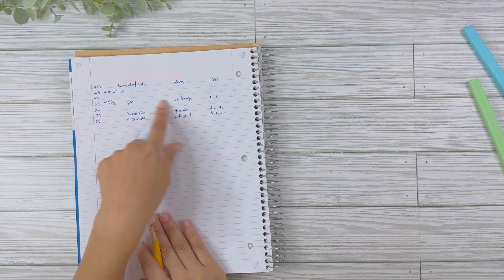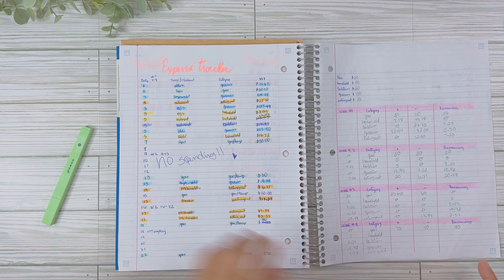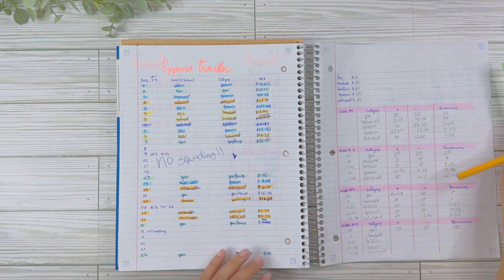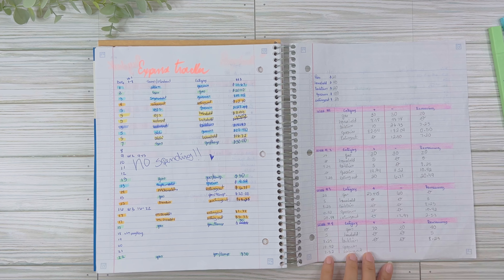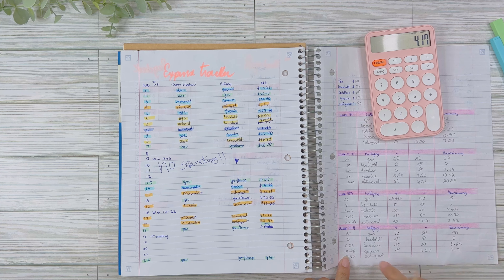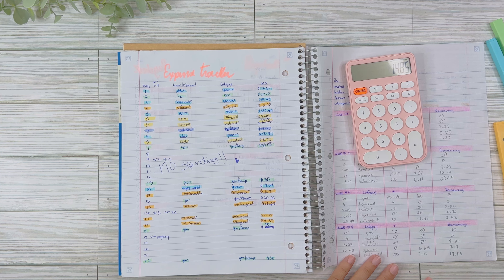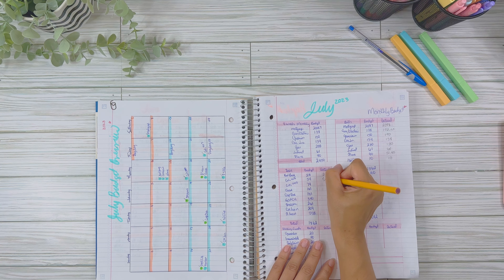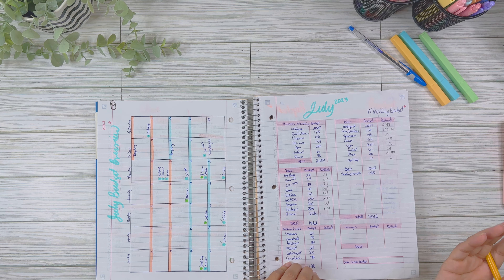How to Close Out A Budget | My Step-By-Step Process | Budgeting for Beginners | Low income Budget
Hello Budgeting Friends! 💕

In today's budget with me video I'm closing out July2023's monthly budget in my beautiful diy planner :) I'm sharing how I categorize my transactions and close out my budget at the end of the month to evaluate if we have a good or bad month.

•links
dotted markers
purple pen
pink calculator
bullet journal
pastel gel pens
soft highlighters

About Me🌸
I'm Aria. I’m a single mother two girls💕on a mission to becoming debt free ASAP!! My goal is to follow the debt snowball method to pay off $66k in consumer debt and then see where live takes us from there. I started budgeting in November of 2022 and showcasing my financial journey with this community here on YouTube as I navigate through this path called adulthood :)

Journey's Accomplishments 🏅
⭐ Learn to Zero Based Budget ✔
⭐ Learn to Budget by paycheck ✔
⭐ Save $1k emergency Fund ✔

🔜 Pay off plan | Starting Debt Balance $66,595.26
CC #1 $858.98 Work in Progress⏳
CC #2 $1,387.12 pending
CC #3 $1,969.96 pending
CC # 4, 5, 6,7 pending
Loans 1,2,3 pending

CHAPTERS 😍
00:00 intro
00:58 calendar review
03:28 categorizing transactions
11:48 budget breakdown
20:23 outro

🌸 Shop the Amazon links to support my journey to financial freedom! All items shared in this description are items I use and love -they can be purchased through Amazon links provided. Thanks friends💕